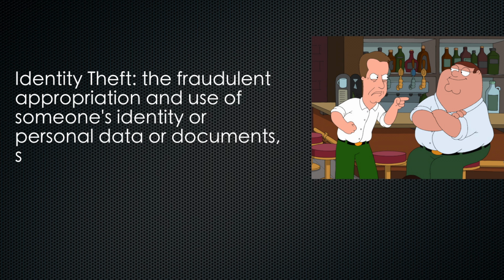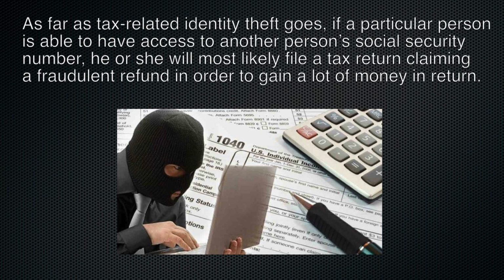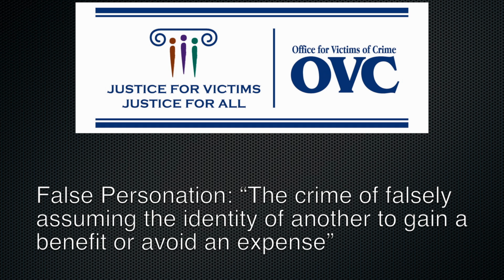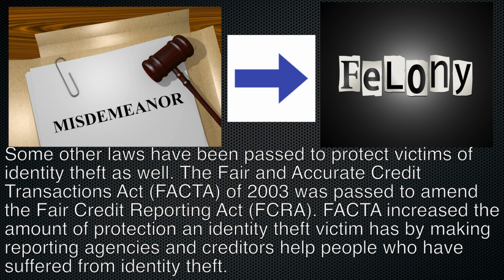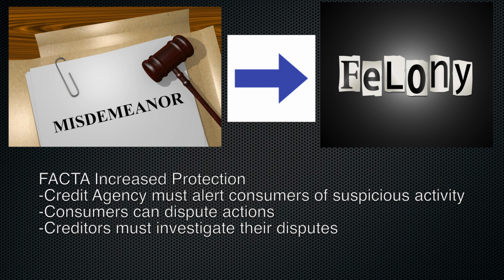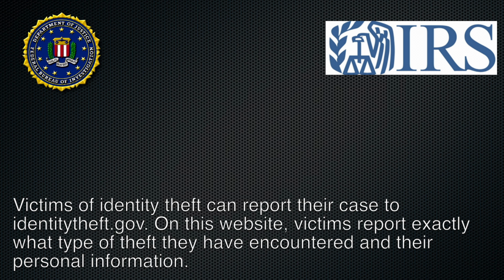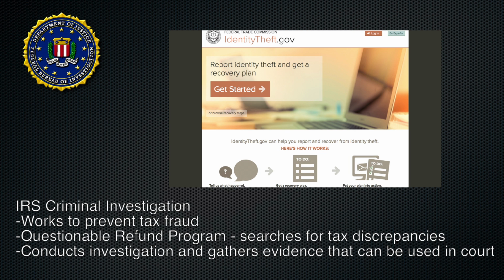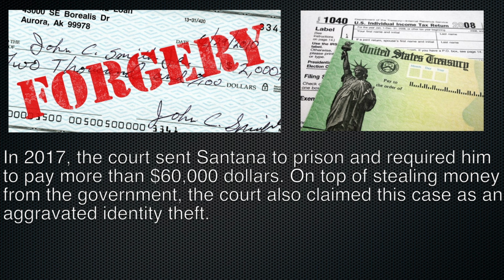IST 432 Milestone 5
Works Cited:

Examples of Identity Theft Investigations - Fiscal Year 2017. (n.d.). Retrieved March 16, 2018,

Expanding Services To Reach Victims of Identity Theft and Financial Fraud. (n.d.). Retrieved March 16, 2018,

Identity Theft. (2017, February 21).

Olca. “Social Security.” President Signs into Law H.R. 1731, the Identity Theft Penalty Enhancement Act,
“Taxpayer Guide to Identity Theft.” Internal Revenue Service,

T., & J. (2003, March 06). H.R.858 - 108th Congress (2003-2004): Identity Theft Penalty Enhancement Act.

Sanders, Tiffany. “Protect Yourself from Identity Theft Online and Off.” UpRight Law, 8 June 2016,

B)  MEDIA CITES
Family Guy Photo